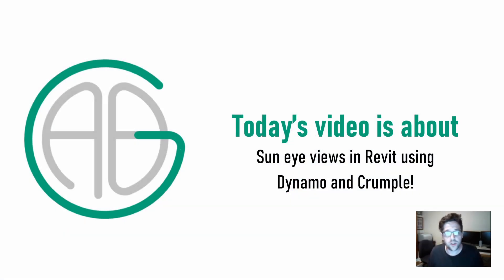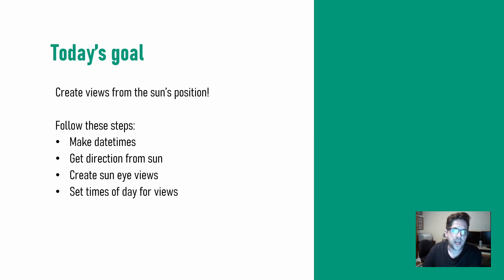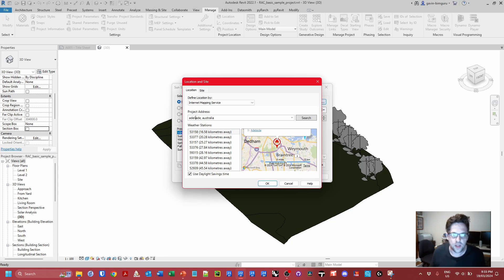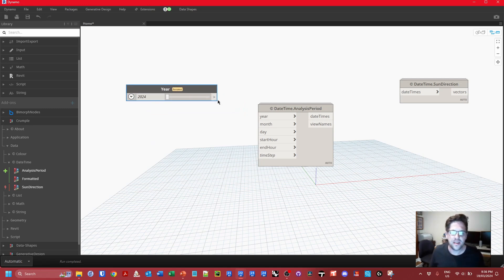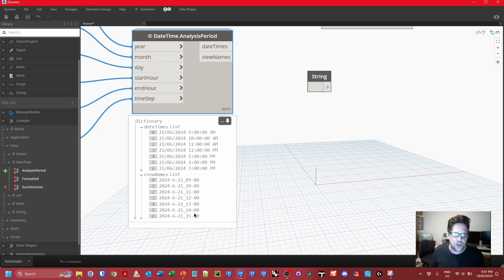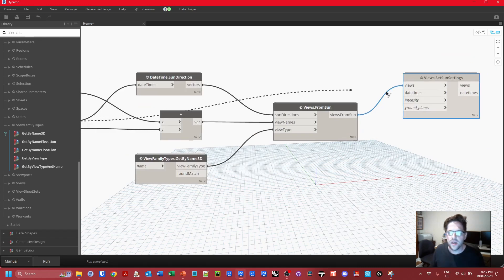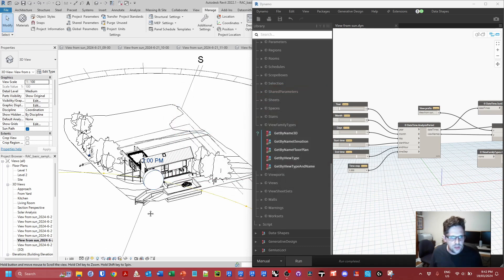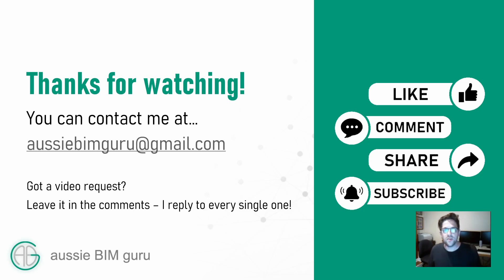Sun eye views in Revit using Dynamo and Crumple!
Re-visting an old topic but now armed with my custom package. Easy mode!

0:00 Intro
3:19 The goal
5:30 Analysis period
7:59 Making views
10:44 Testing results
13:38 Outro